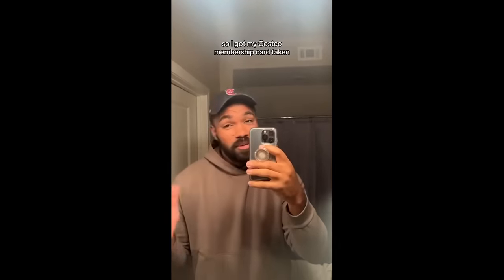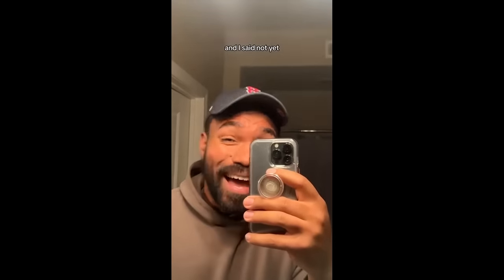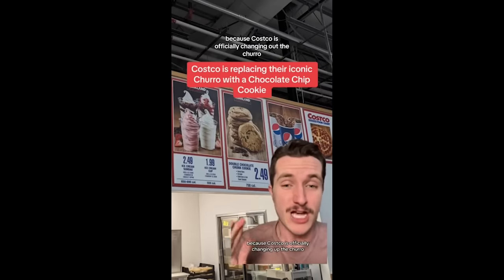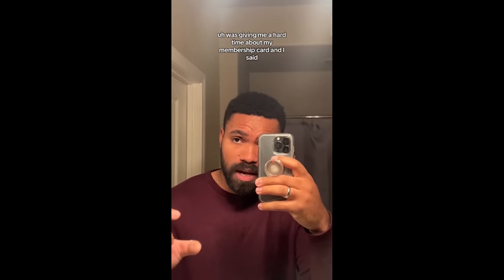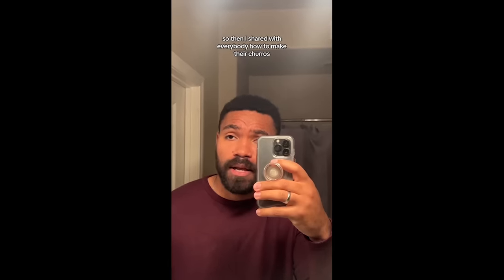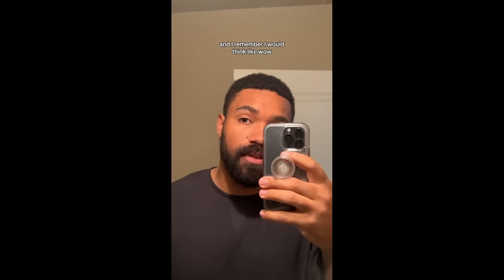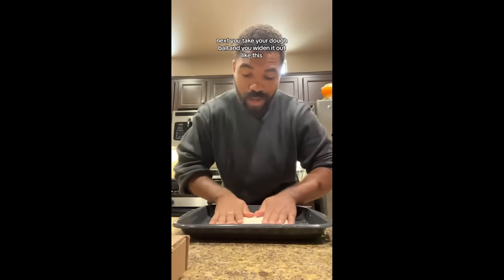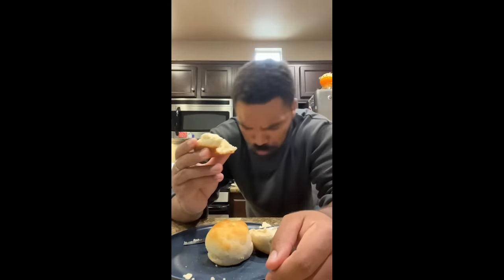My Best Secret Recipes Volume 2 (Jordan Howlett Compilation)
Some more of the best recipes I've discovered as President of the Fast Food Secrets Club.

If you're interested in seeing more of my content across platforms, click this